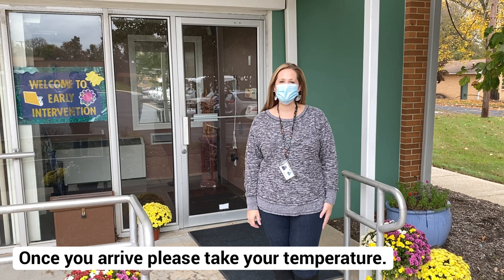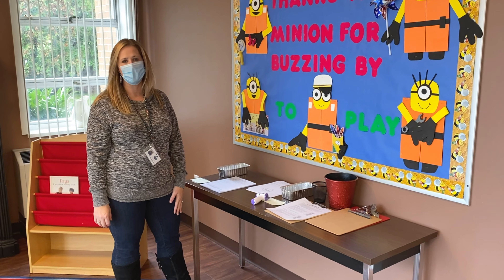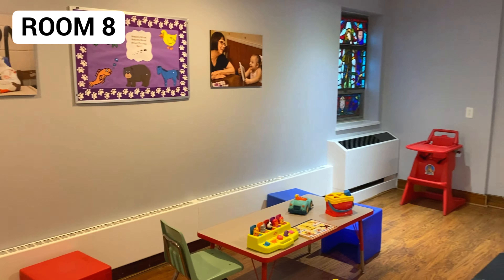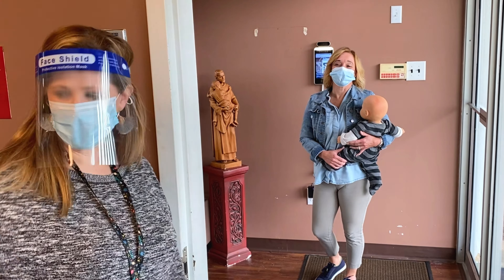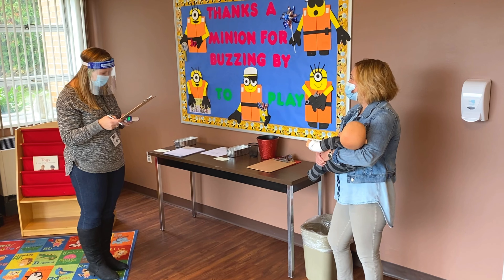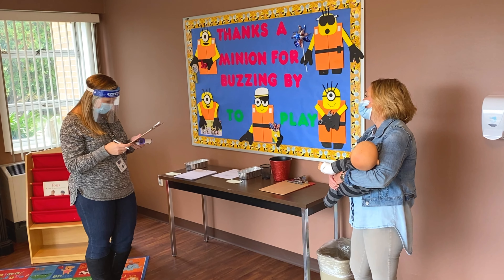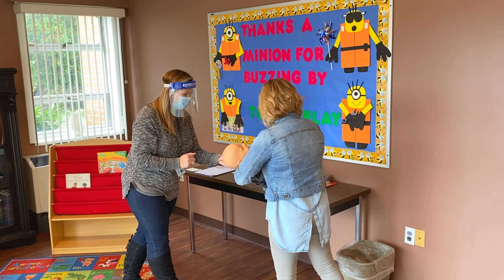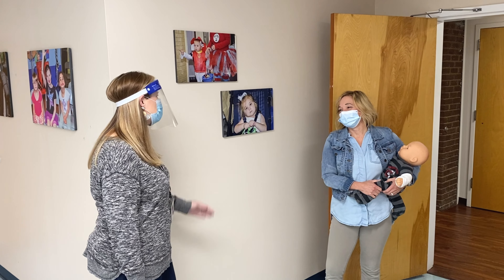Early Intervention Video - For Staff